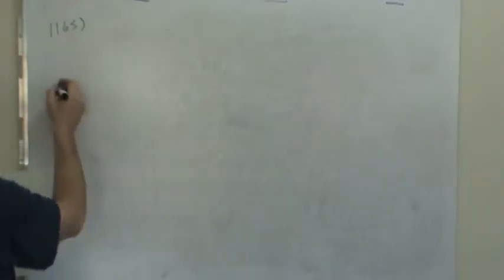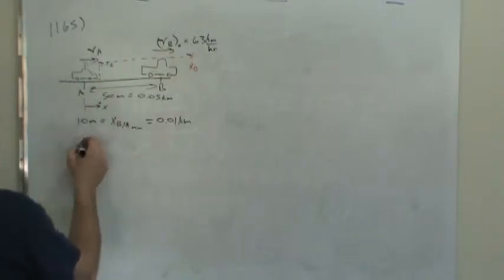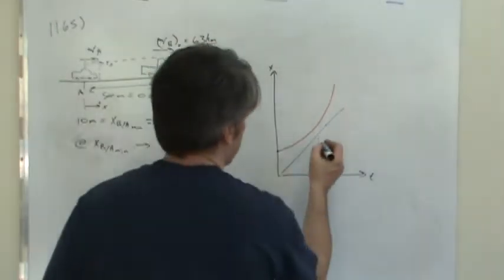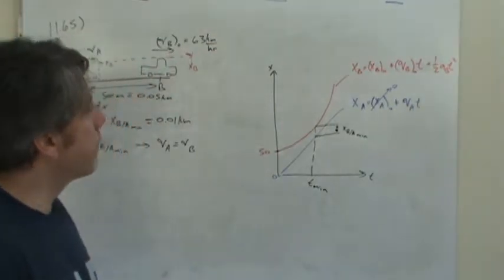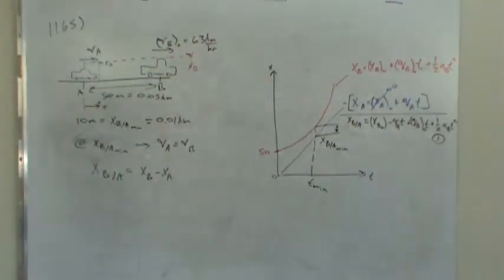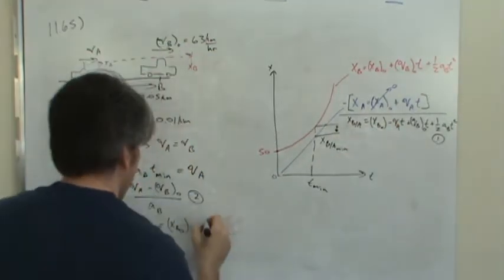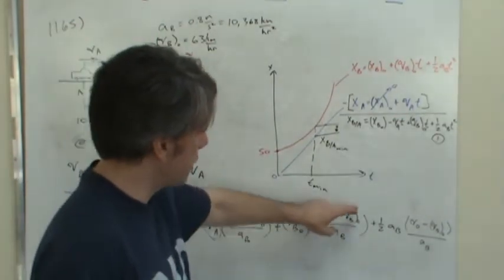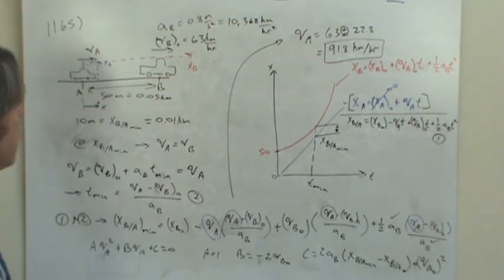MET 213 11 65